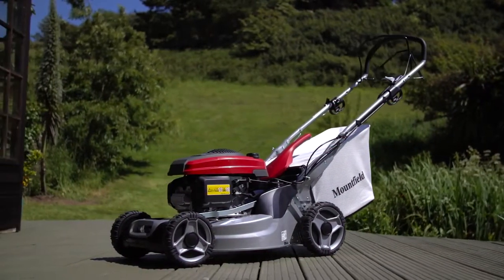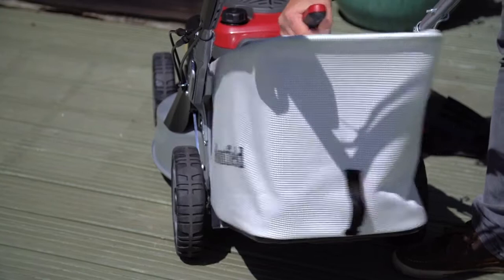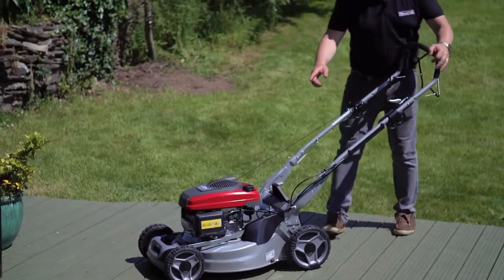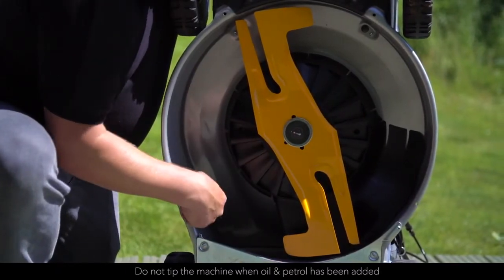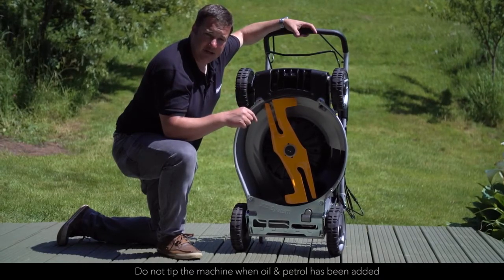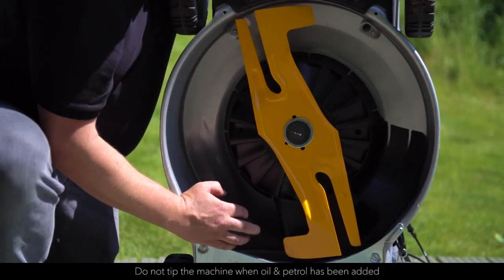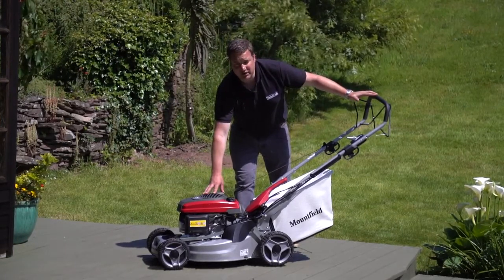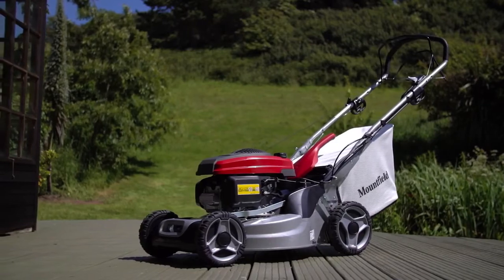Mountfield SP555V Variable-Speed Combi Lawn Mower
The Mountfield SP555V Combi Power-Driven Petrol Rotary Lawn Mower will prove a great choice if you've got large grassed areas that need to be regularly maintained. Its 'Combi' capability provides three operating modes - collection, rear-discharge and mulching - so different weather conditions and grass-types won't prove a problem.